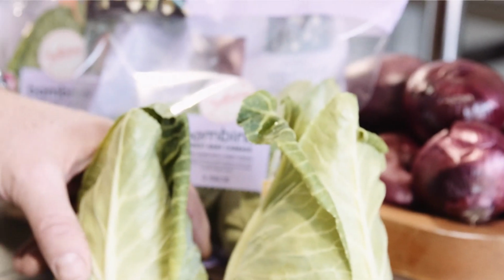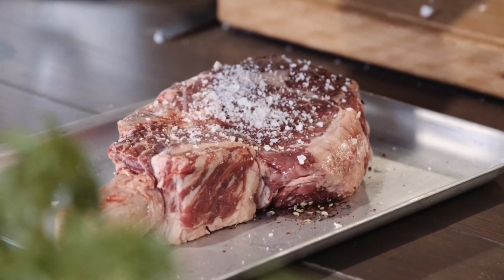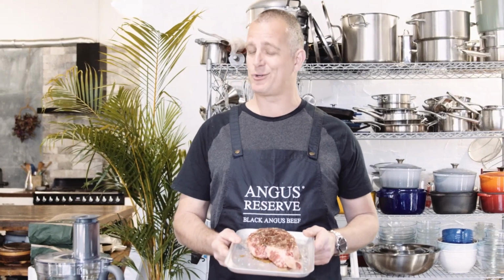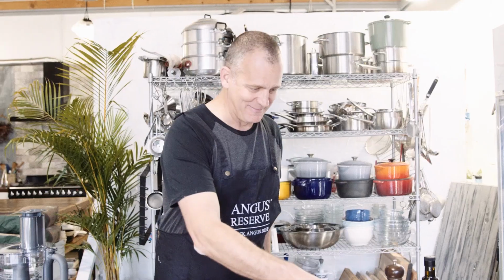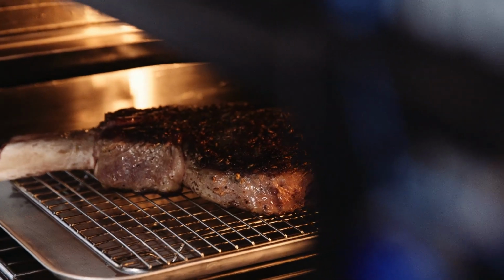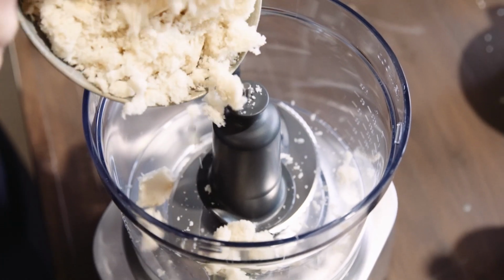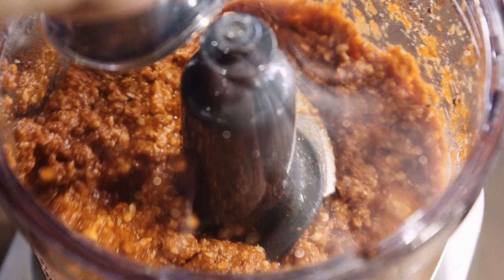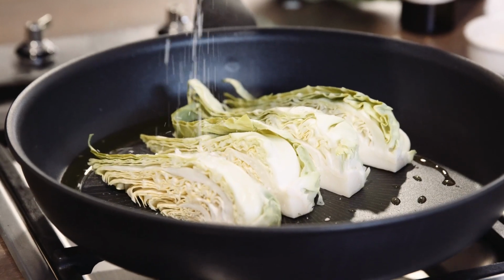Fennel and Sumac Crusted Rib-Eye with Romesco and Grilled Baby Cabbage Cook2Connect Ed Halmagyi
New recipe is added to Cook2Connect campaign from Ed Halmagyi

He transforms Angus Reserve's Black Angus into a beautiful centre dish to share with friends that is sure to impress your guests! Served with Romesco and Grilled Baby Cabbage to accompany the tender Angus Beef.

Plate For a Mate Cook2Connect helps people to reach out to their loved ones while supporting those in need

Coordinated by MGI Entertainment’s Plate for a Mate, Cook2Connect, encouraged Australians to prepare and share a meal together, while donating funds to OzHarvest to support those in need.